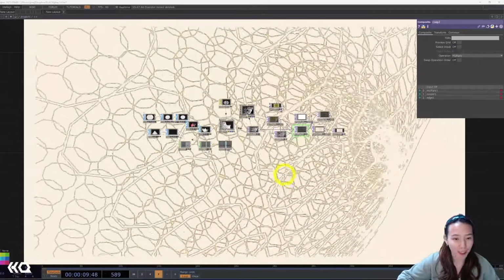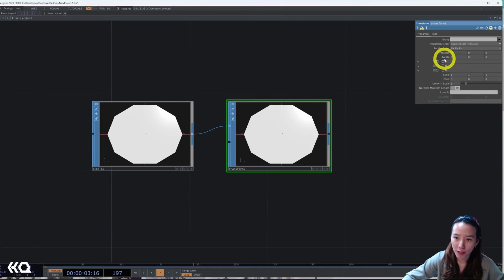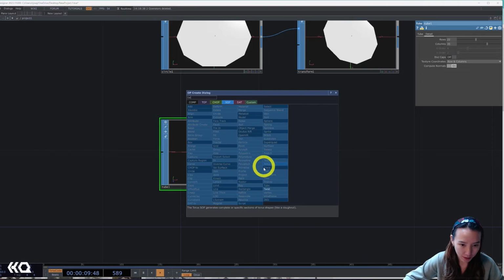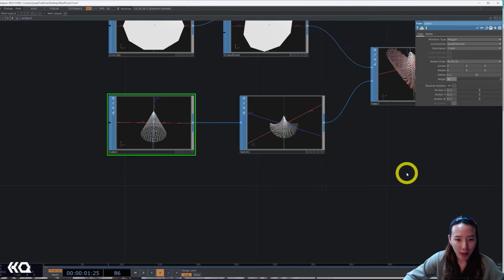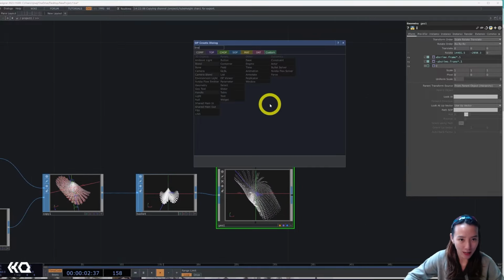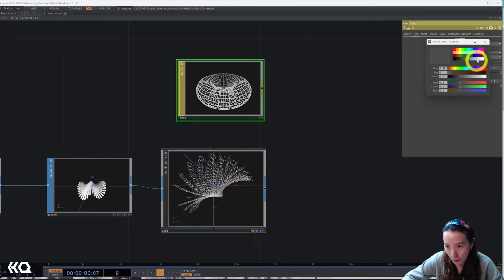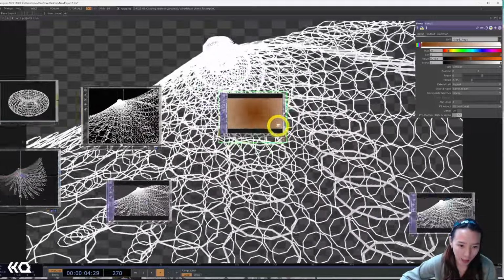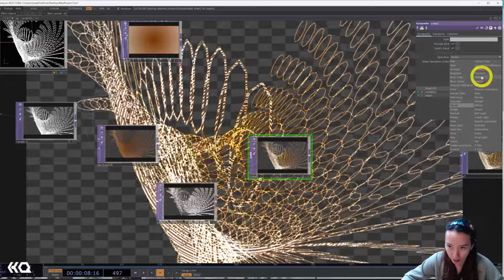Generative Ruth Asawa in TouchDesigner - TouchDesigner Tutorial 156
Ruth Asawa was an American artist known for her abstract looped-wire sculptures inspired by natural and organic forms.

In the continuation of our TouchDesigner artist-inspired series, Crystal Jow will take you through copy SOP techniques to create a loop-like effect for a 3D shape.

You can find more of Crystal's work on Instagram: @crystaljowart

Chapters:
00:00:00 - Ruth Asawa Background and Work
00:01:15 - Circle TOP and Creating a Tube Shape with a Twist
00:04:14 - Adding Movement
00:05:58 - Adjusting Parameters for Wireframe Mode
00:09:28 - Creating a Composite Image
00:10:26 - Playing with Composition and Design Elements
00:12:35 - Learn more about TouchDesigner and Immersive Media